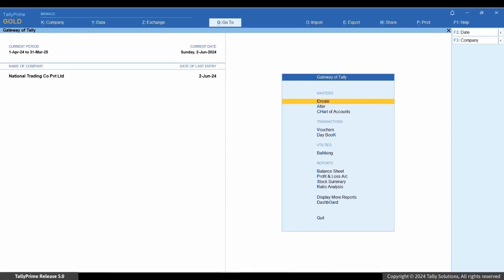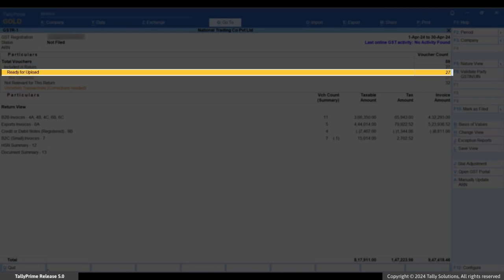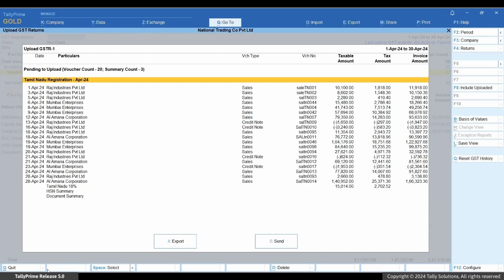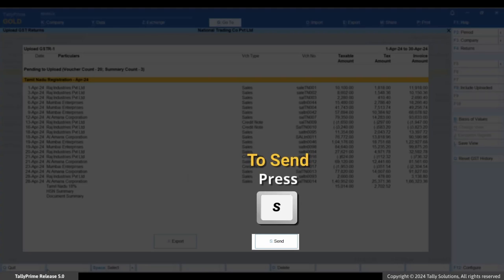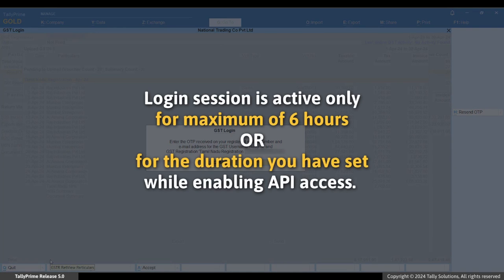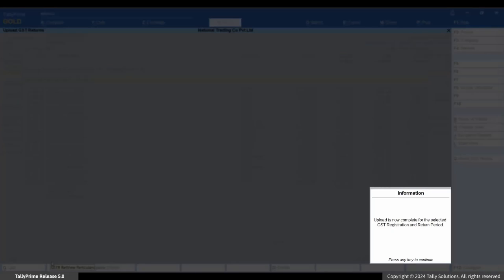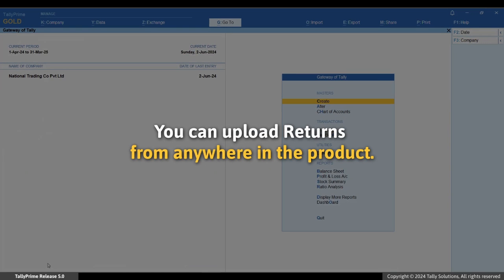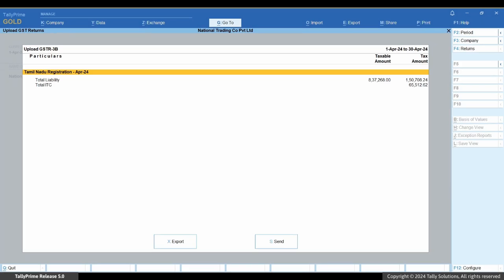Upload GSTR-1 Returns Directly from TallyPrime [TallyPrime 5.0]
Learn how to effortlessly upload GSTR 1 returns directly from TallyPrime 5.0, simplifying your GST filing process. Watch this step-by-step guide!